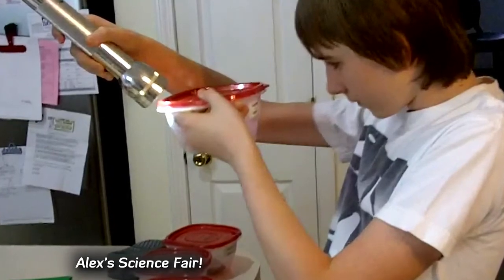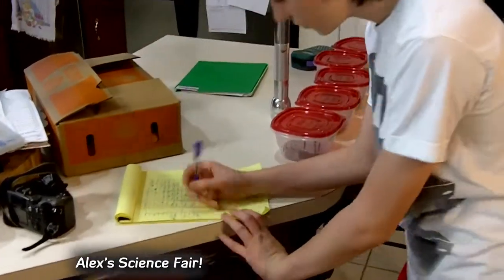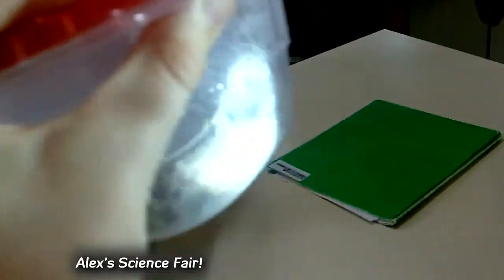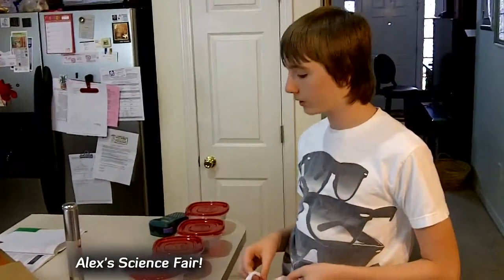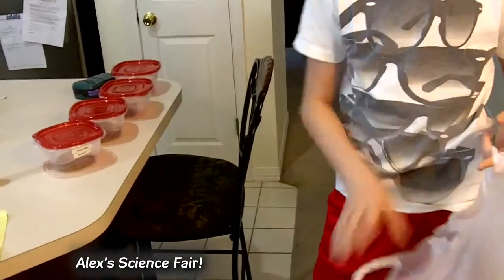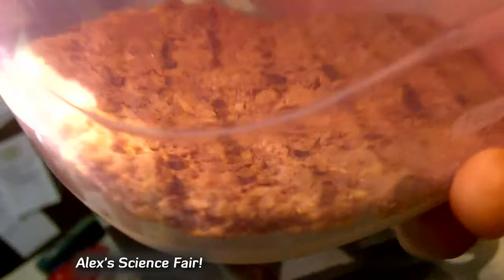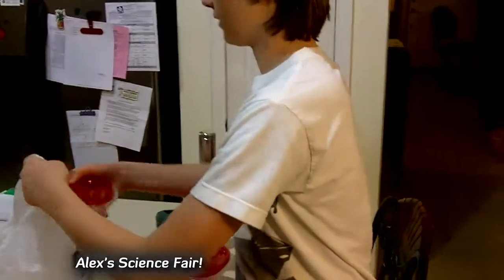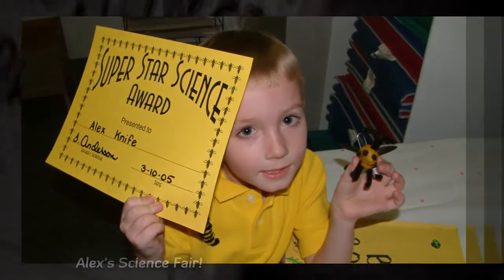Alex's Zombie Burger Science Fair Project - Part 5 - Documenting Results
A MisterScienceFair.com exclusive.  Alex takes you through the steps of creating your very own science fair project, from start to finish.

NOTICE: We at MisterScienceFair applaud Alex for his excellent science fair work.  But, please note that we do not want you to have the impression that any of the companies mentioned in this video make harmful products.  Please keep in mind that this is just one experiment done for a middle school science project and does not reflect on the genuine quality of any of the products served by the companies mentioned in this video.   The project is done to demonstrate basic science concepts at the middle and high school level - but there are a number of variables not mentioned which could effect the outcome of this one experiment.  Experimentation using advanced scientific equipment by trained professionals would be required to determine if and what chemical preservatives are present in the meat  products mentioned by Alex.  MisterScienceFair.com does not necessarily endorse any opinions expressed in this video series.